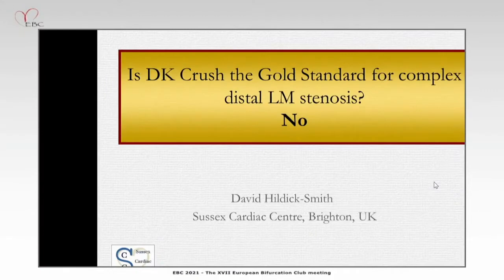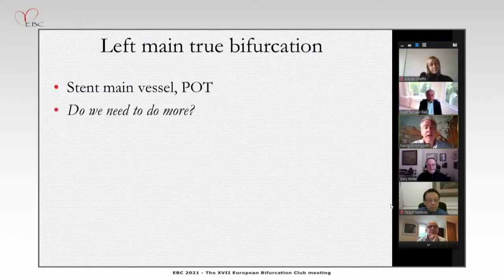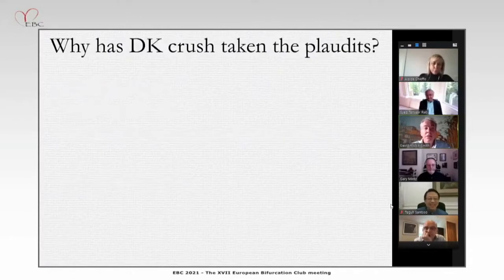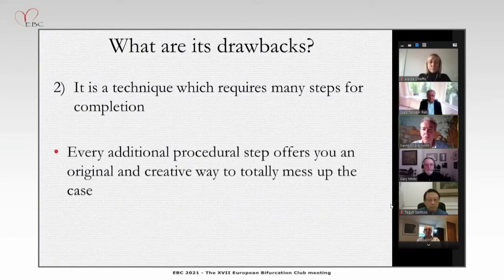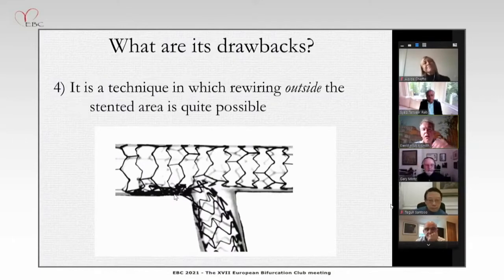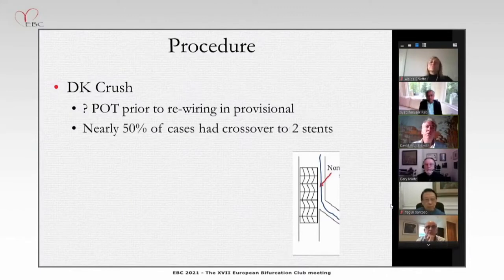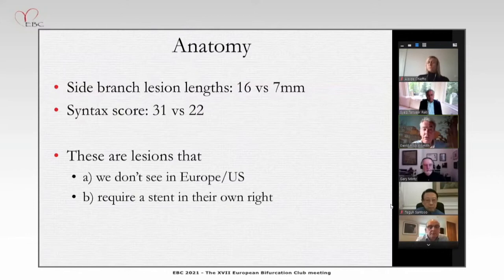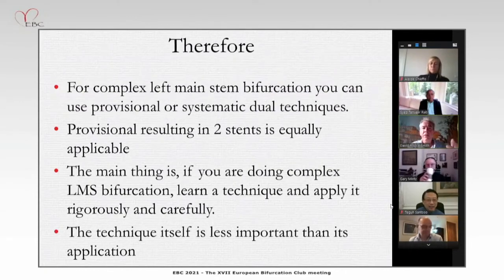Controversy: Is DK Crush the Gold Standard for complex distal LM stenosis? No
LM PCI in 2021: What have we learned from DK-Crush V and EBC MAIN studies

Controversy: Is DK Crush the Gold Standard for complex distal LM stenosis?

8'  No - Dr David Hildick-Smith